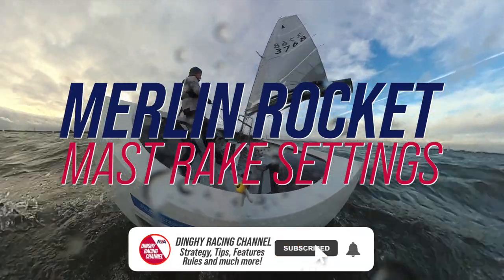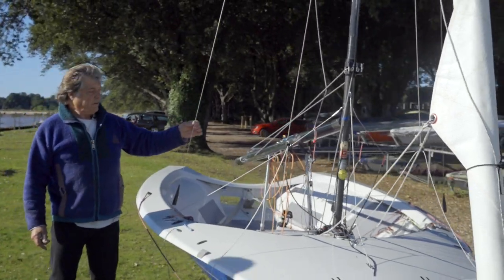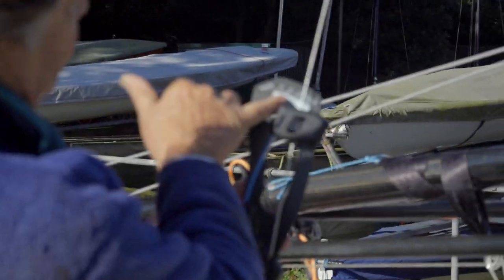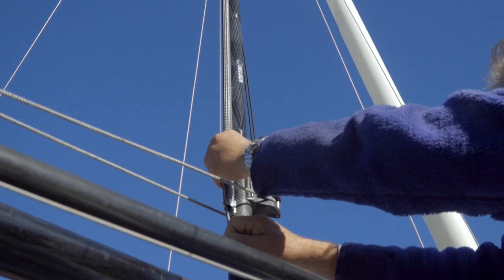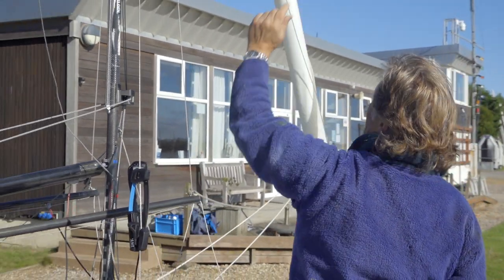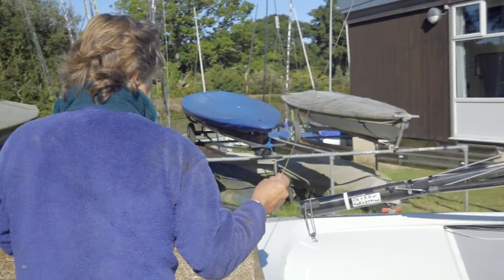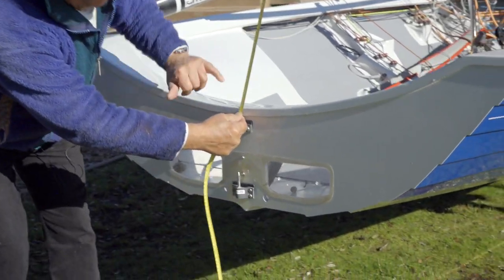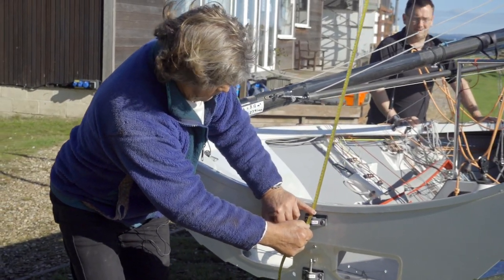MERLIN ROCKET MAST RAKE SETTINGS - Rigging Guide and Top Tips for setting up your mast rake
In this video, Jon Turner from Merlin Rocket Racing show us how to set up the Mast Rake settings on your Merlin Rocket. Get your boat setup just right with these top tips.